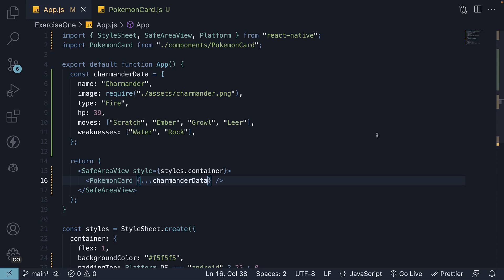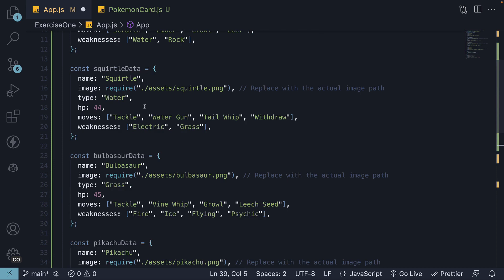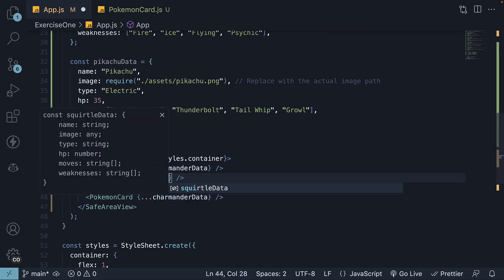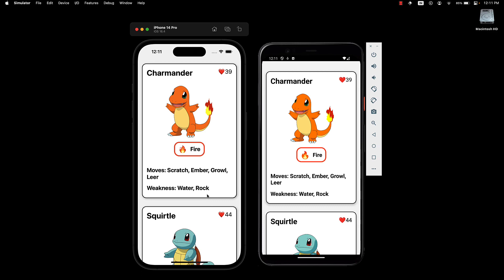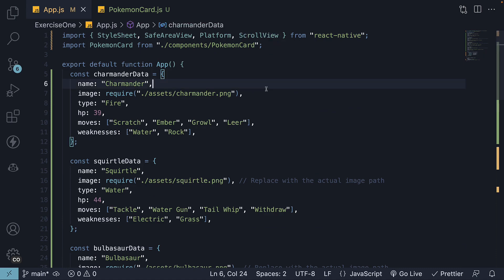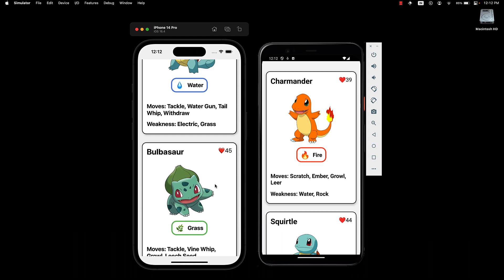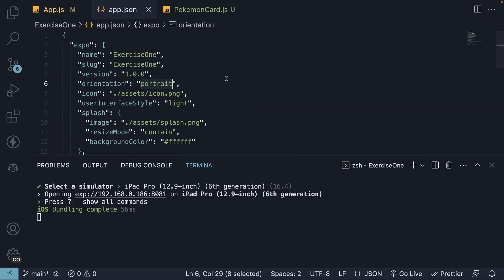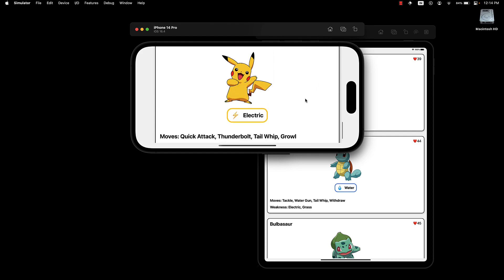React Native Tutorial - 50 - Build a Pokemon Card (6/6)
Build a Pokemon Card in React Native